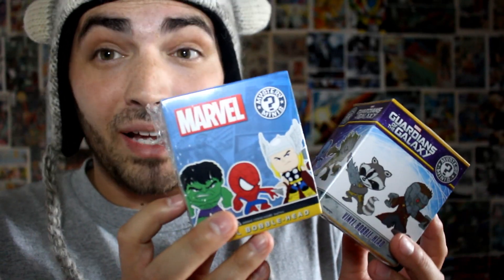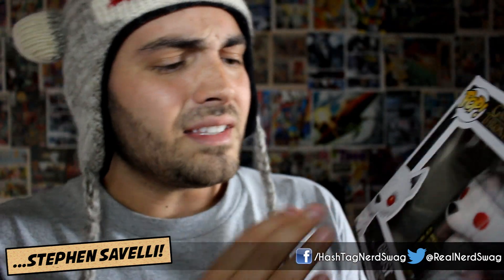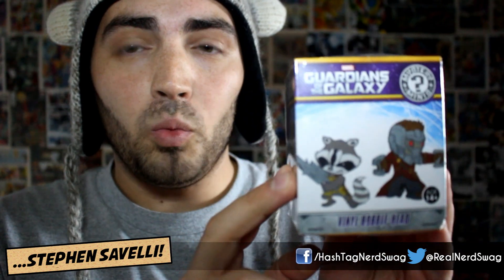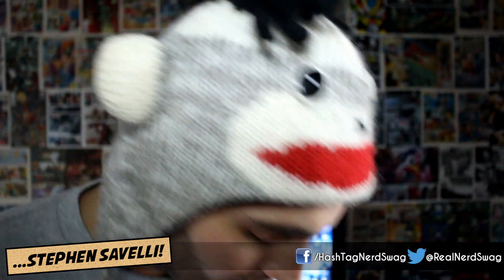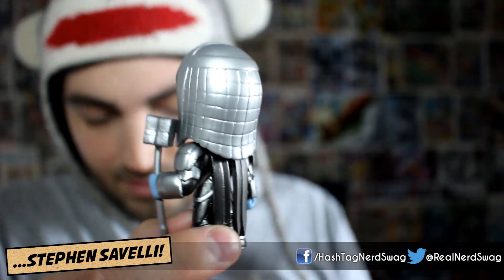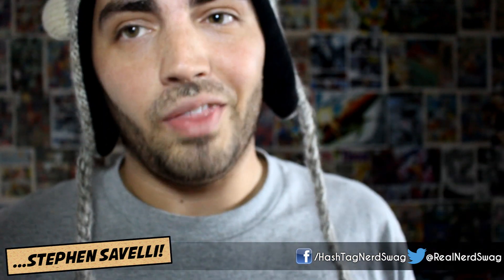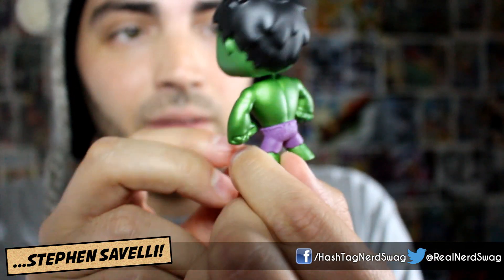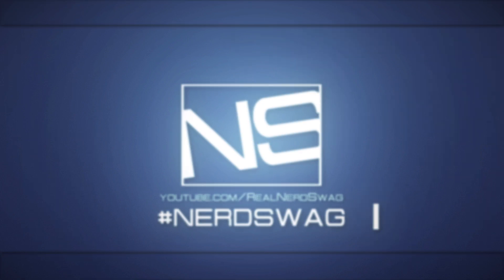NSG: Funko Guardians of the Galaxy and Marvel Mystery Minis Vinyl Bobble Head Surprise Unboxing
Nerd Swag Grab: Funko Guardians of the Galaxy and Marvel Mystery Minis Vinyl Bobble Head Surprise Unboxing by Stephen Savelli for NerdSwag! Also, Game of Thrones Ghost Pop! vinyl!

This helps us pay all our hosting and production fees for NerdSwag content. You also get a shout out and that warm fuzzy feeling for helping out a fellow nerd! Thank you!!!

twitter and instagram @RealNerdSwag
twitter and instagram @SavelliNerdSwag

"Funko" "Funko Guardians of the Galaxy" "Funko Marvel" "Mystery Minis" "Funko Mystery Minis Vinyl Bobble Head" "Marvel" "Groot" "Star-Lord" "Rocket" "Rocket Raccoon" "Drax" "Gamora" "Nebula" "Ronan" "Ronan The Accuser" "Hulk" "Spider-Man" "Thor" "Deadpool" "Thanos" "Ultron" "Phoenix" "Jean Grey" "Pop! Vinyl" "Pop!" "Ghost" "Game of Thrones" "SDCC" "San Diego Comic Con" "Stephen Savelli" "Savelli" "Unboxing" "NerdSwag" "Danerys Targaryen" "Original Funko"